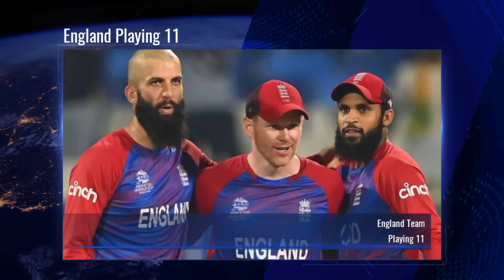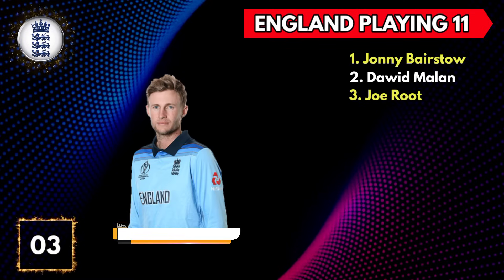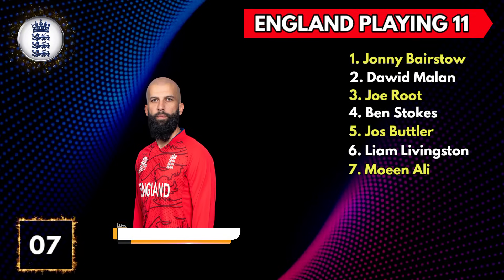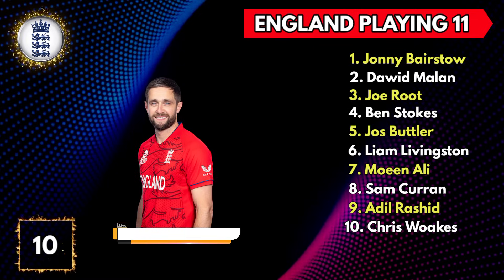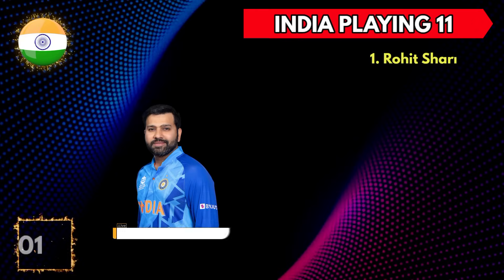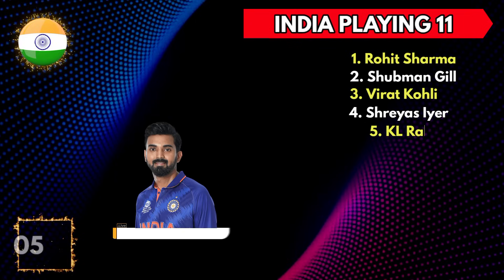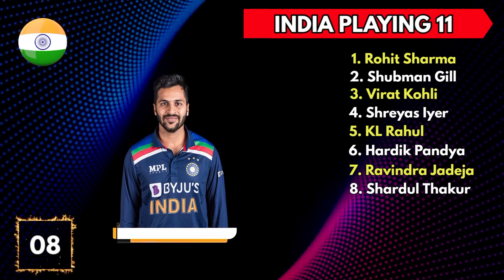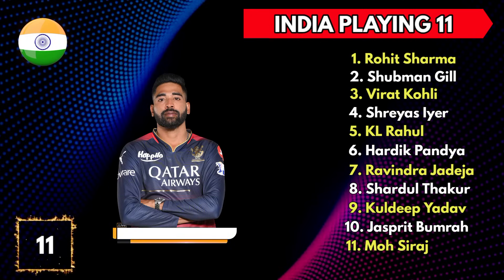IND vs ENG Warm-up Match 2023 | India vs England Warm-up Match World Cup 2023